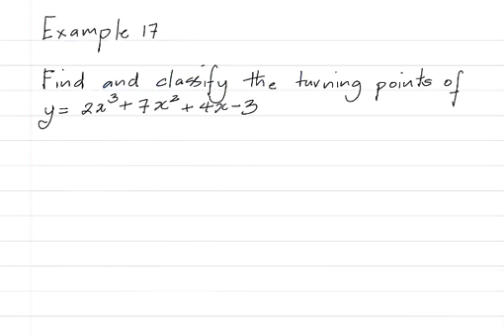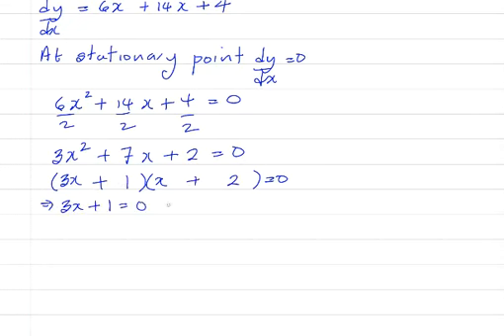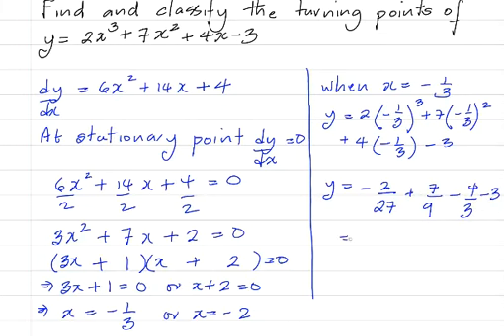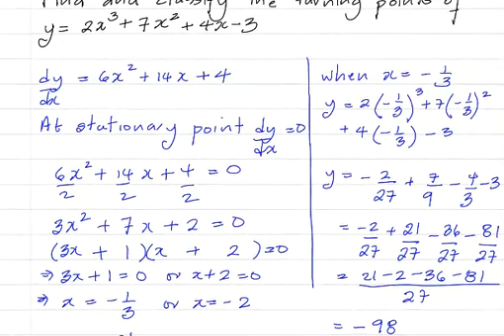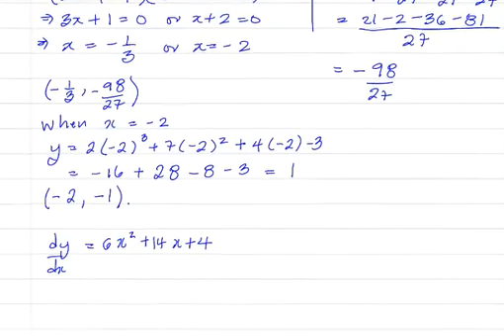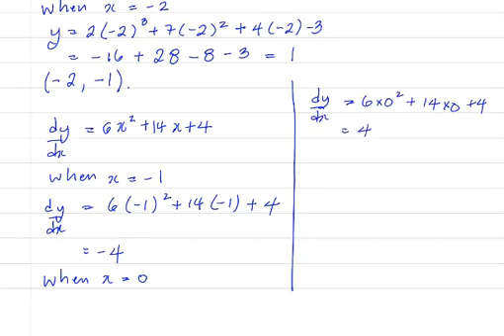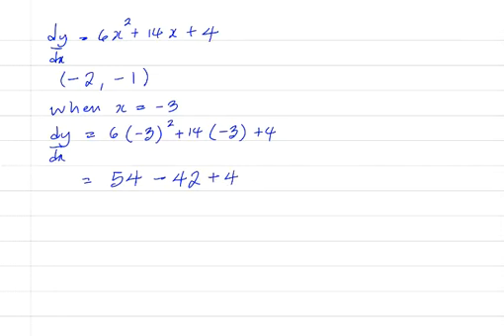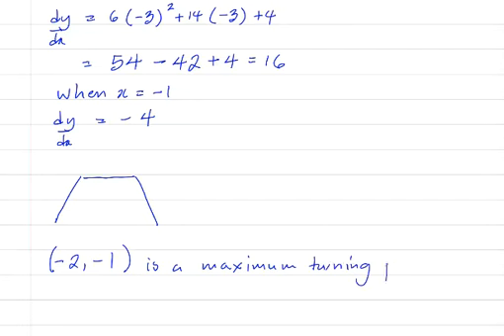C14 (Applications of Differentiation) nine, First Derivative Test 2